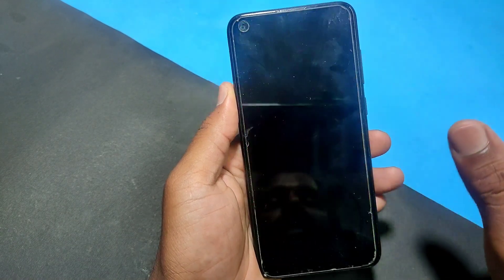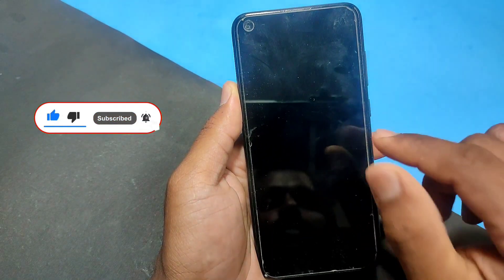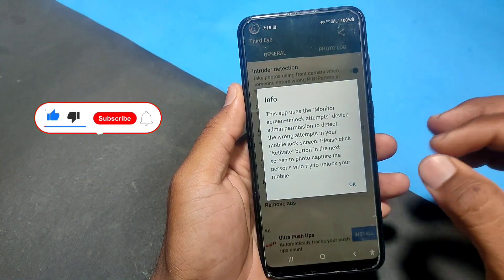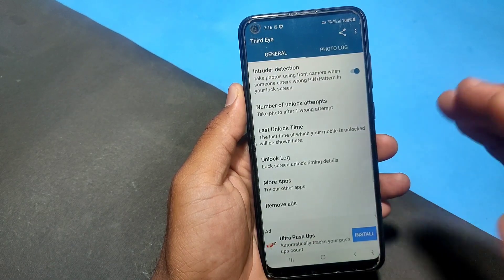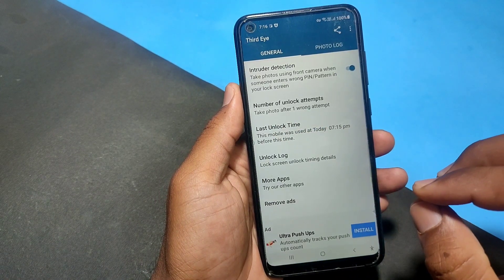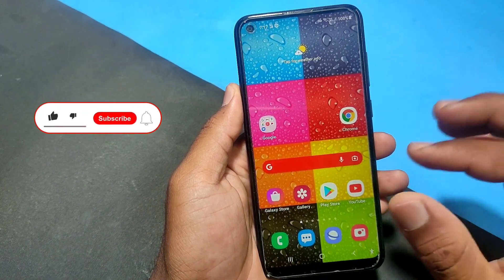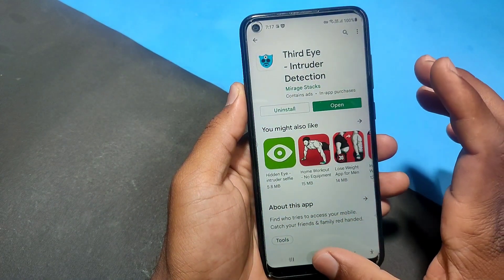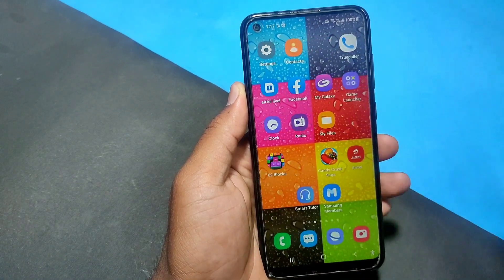Mobile Power Button Secret Tricks 2022 | Mobile Power Button లో మీకు తెలియని Hidden Settings in 2022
Gadgets i'm using :

1. mic

2. road wire less mic

3. camera

4. stand

5. lights

6. laptop

7. mobile stands

Topics Covered :
 - power button
 - power button secret tricks
 - mobile power button tricks
 - mobile power button trick
 - mobile power button
 - power button tricks
 - mobile volume button tricks
 - power button trick
 - android mobile power button settings
 - mobile tips and tricks
 - phone power button tricks
 - mobile power button hidden tricks 2022
 - mobile power button secret setting
 - mobile power button hidden settings
 - mobile tricks
 - mobile power button hidden tricks